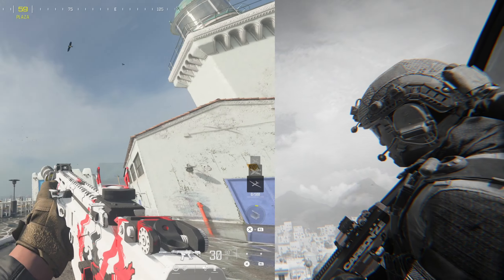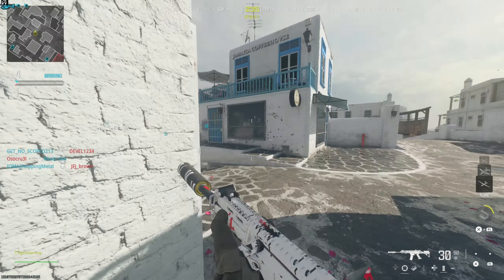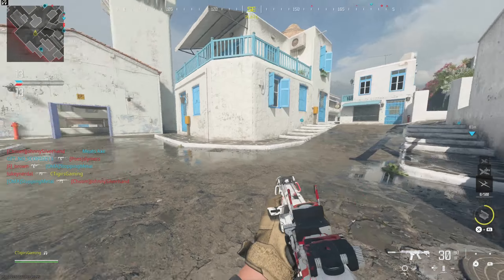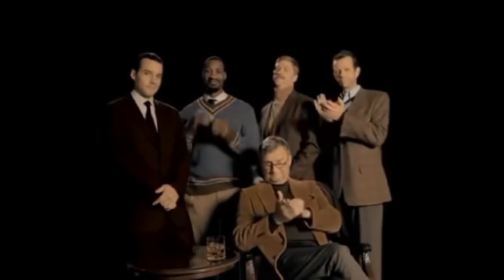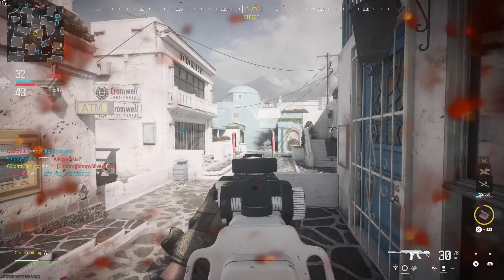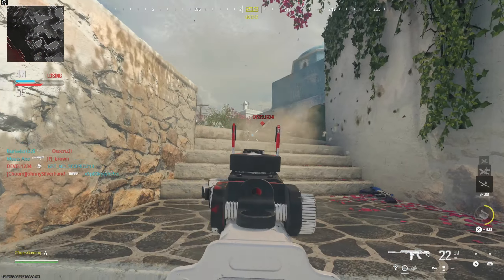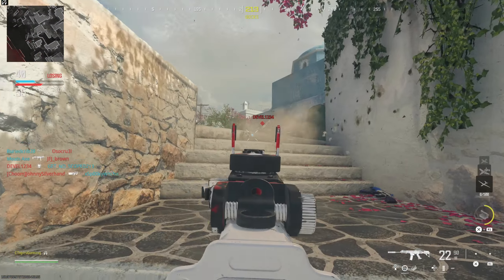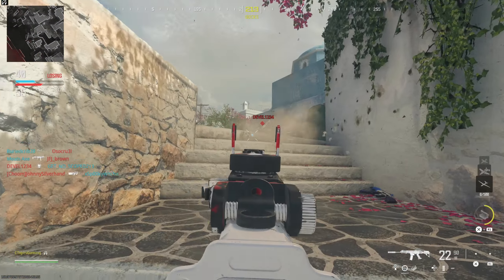I UNLOCKED THE BOYS CAMO IN COD MODERN WARFARE 3!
👍 for more Call of Duty Modern Warfare 3 I Unlocked The Boys Camo

Call of Duty Modern Warfare 3 is the next installment in the Call of Duty Franchise developed by Sledgehammer Games and it is set in the present time as we follows the 4 main members of Taskforce 1-4-1 CPT Price, Ghost, Soap and Gaz. COD Modern Warfare 3 is the 2023 Call of Duty Following Call of Duty Modern Warfare 2. Modern Warfare 3 Launched on November 10th on all platforms and features a Campaign, Multiplayer and Zombies.